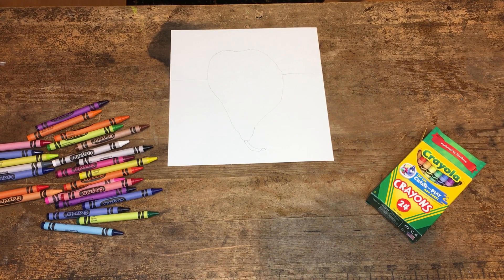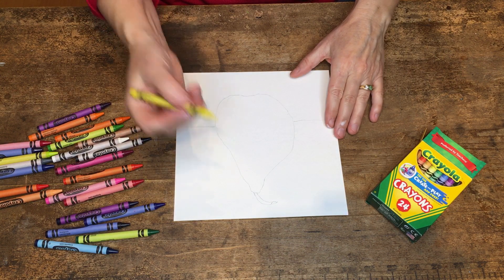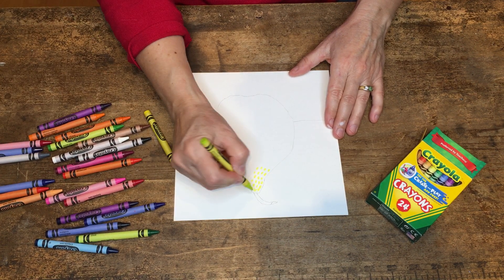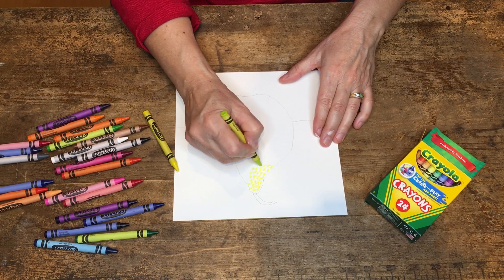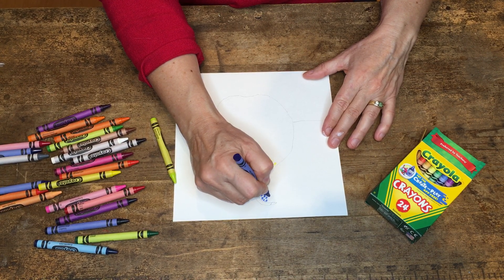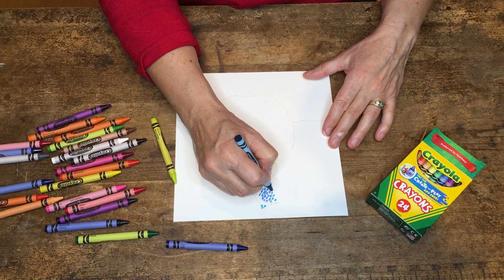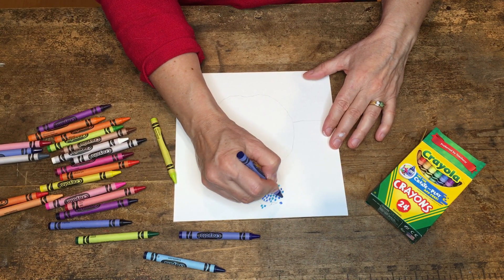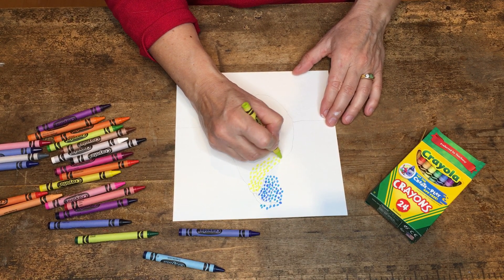Pointillism project Part 1